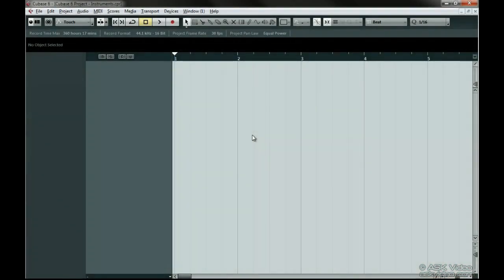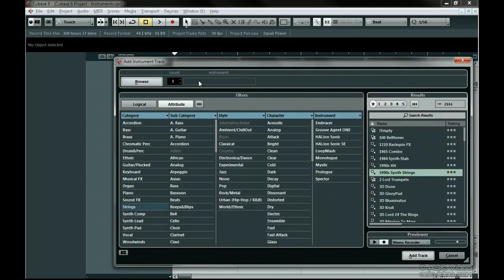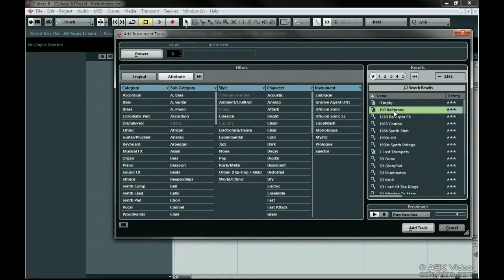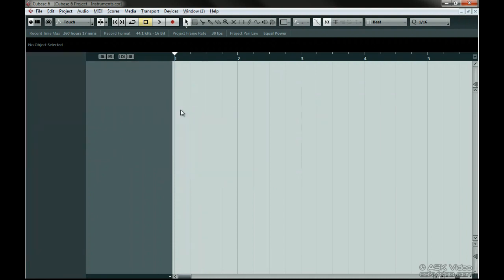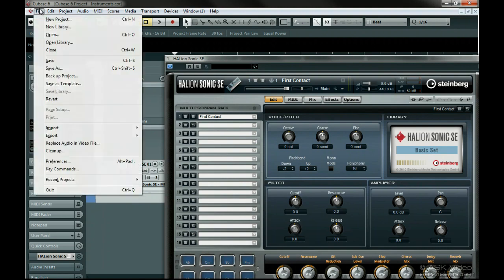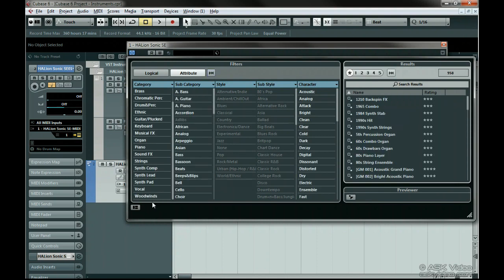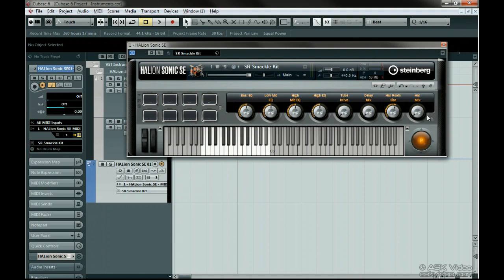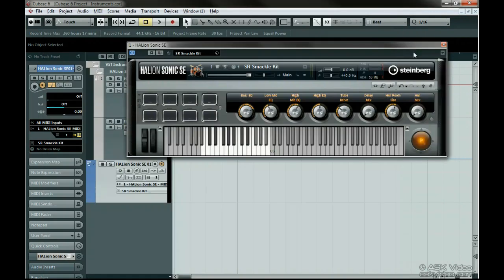23 Instruments (Cubase 6)